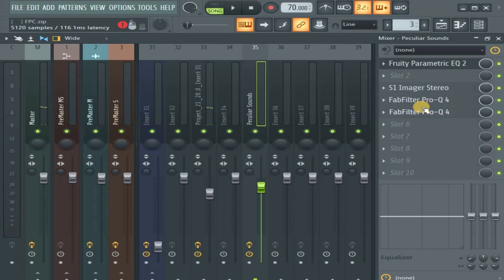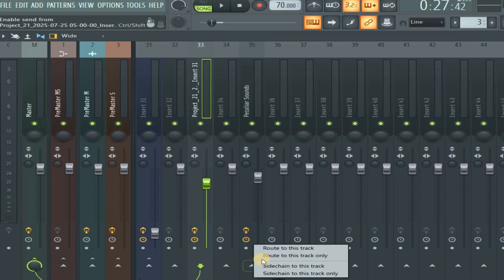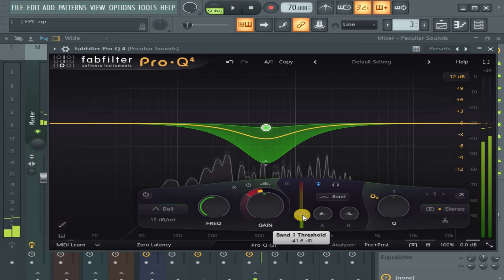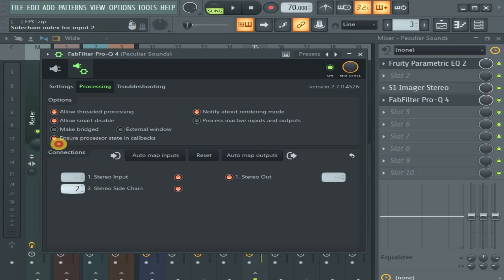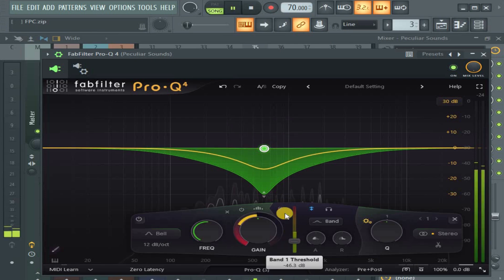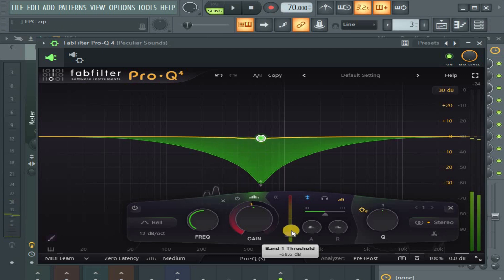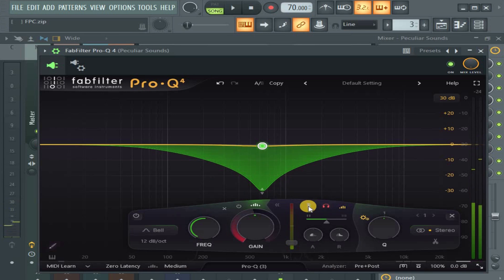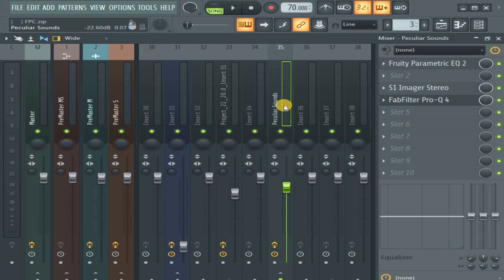How To Sidechain Third Party Plugins In FL Studio - Fabfilter Pro Q4 Tutorial.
In this video we show how to Sidechain third party plugins in FL Studio. It will work no matter the version of FL Studio you use.
 We used the Fabfilter Pro Q4 in this video, but you can use other dynamic plugins too to sidechain. By dynamic we mean compressors, multiband compressors and dynamic eqs. You can also sidechain with soothe, trackspacer and some other plugins. We will make more videos on this.
 We also gave some information about the new Fabfilter Pro Q4. So even if you don't use FL Studio you can still learn a thing or 2.